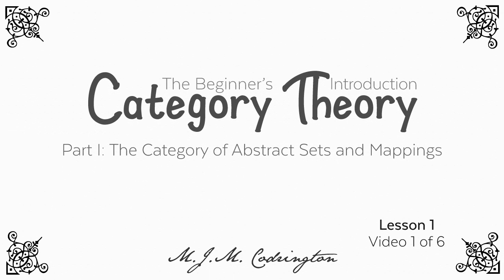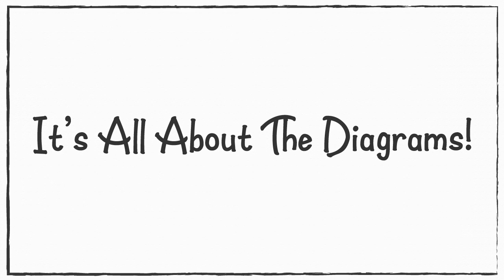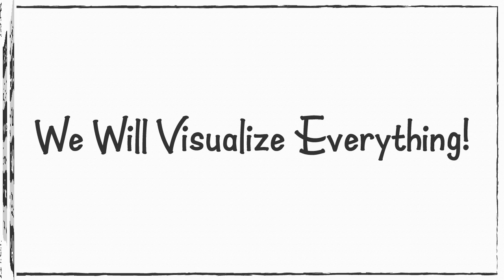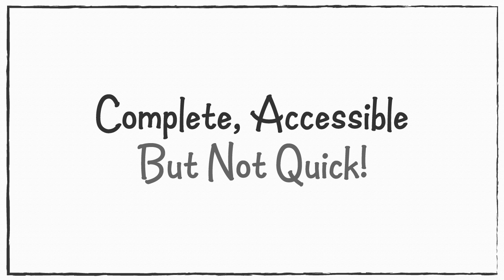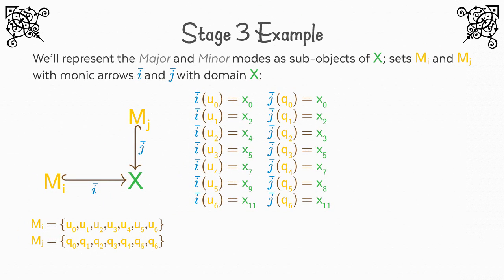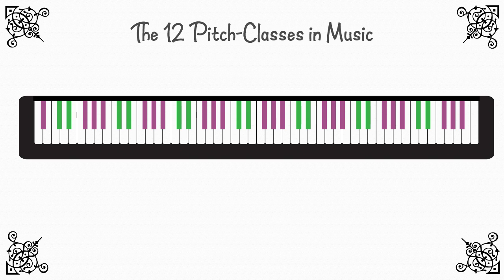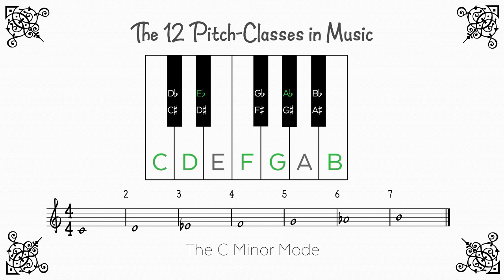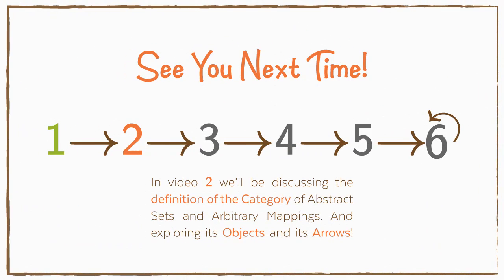Category Theory: The Beginner’s Introduction (Lesson 1 Video 1)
Lesson 1 is concerned with defining the category of Abstract Sets and Arbitrary Mappings. We also define our first Limit and Co-Limit: The Terminal Object, and the Initial Object.

Other topics discussed include Duality and the Opposite (or Mirror) Category.

Martin Codrington